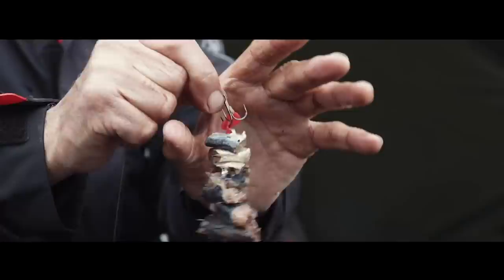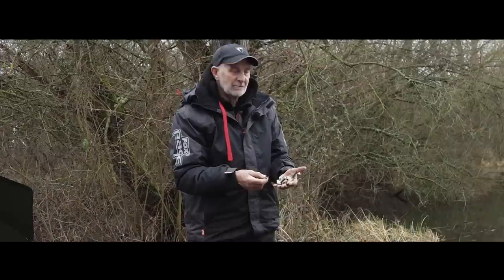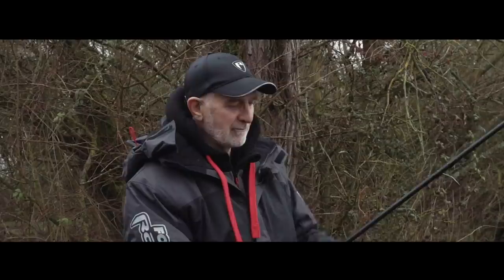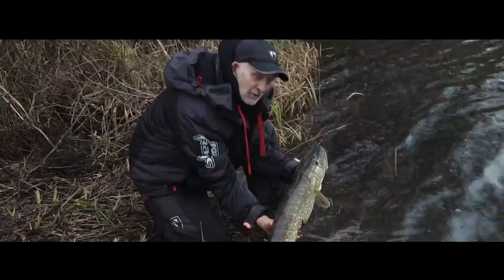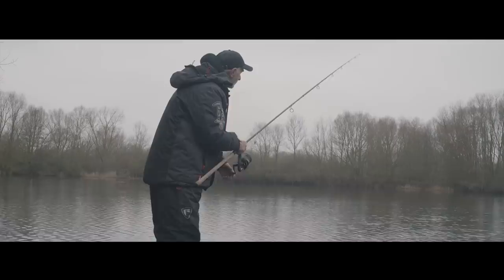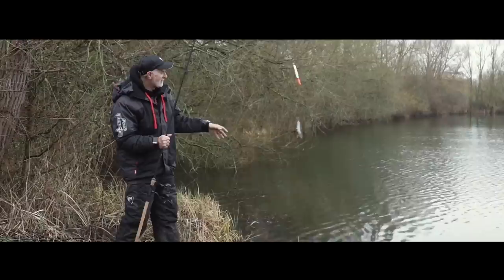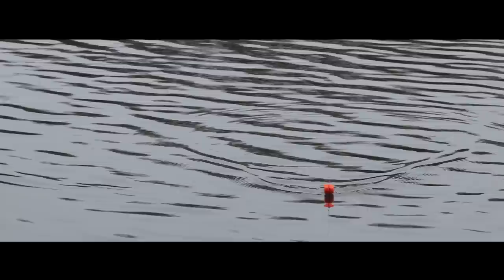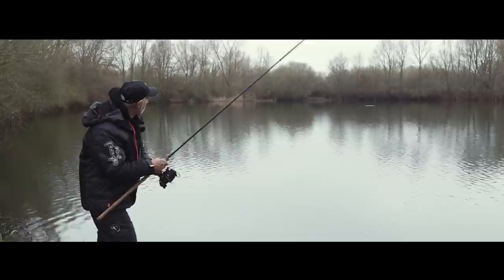*** FOX RAGE TV *** MICK BROWN DEADBAIT ON FLOATS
Predator legend Mick Brown talks you through his approach to waters using floats to fish deadbaits for pike.